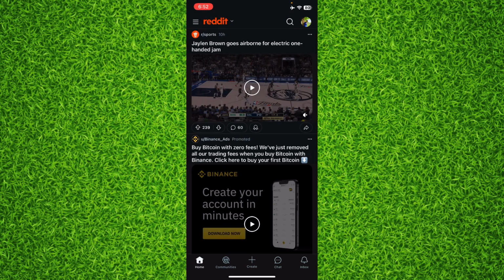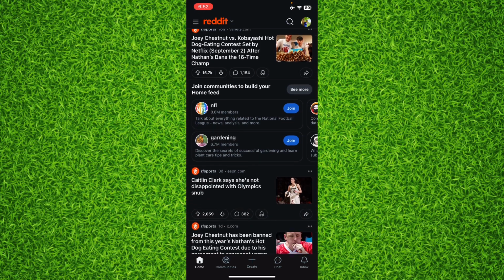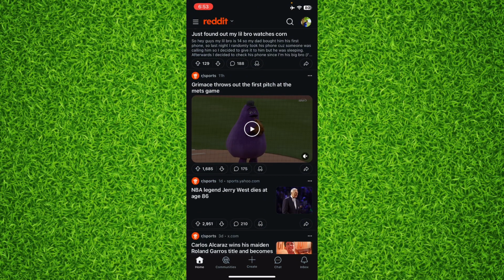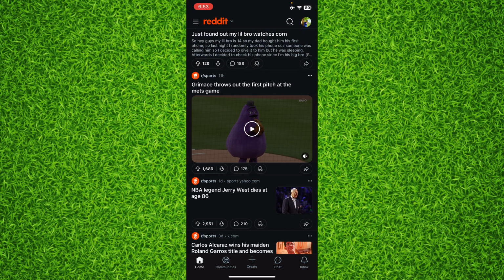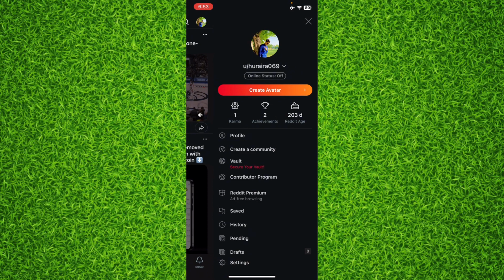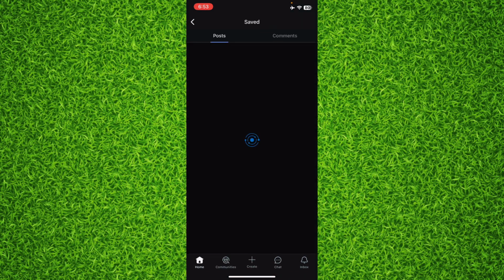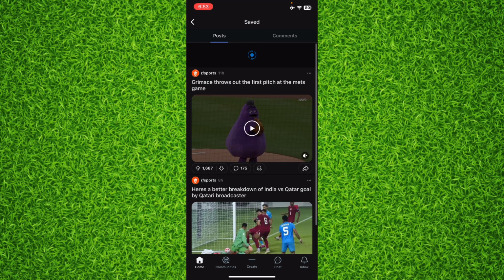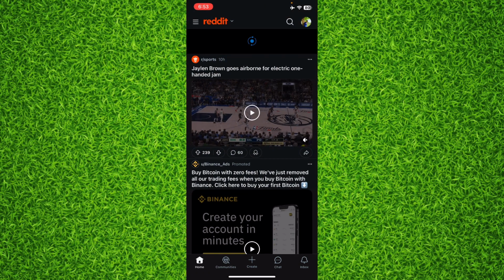How to Find Saved Posts on Reddit in 2024 Full Guide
In this video I will show you How to Find Saved Posts on Reddit in 2024 Full Guide.